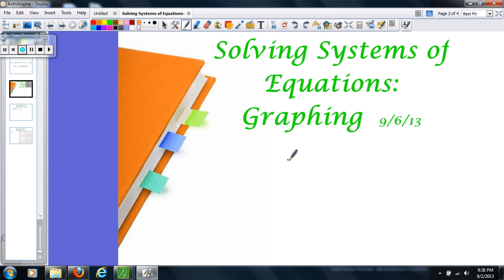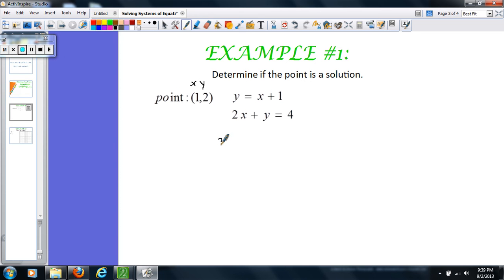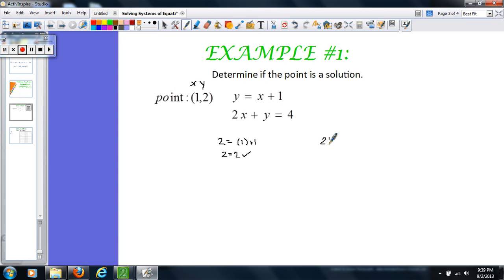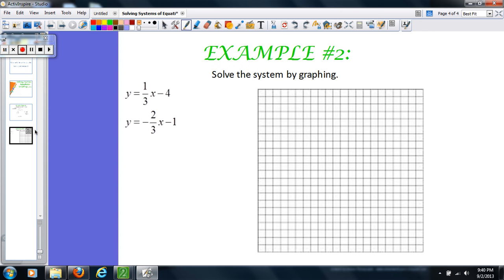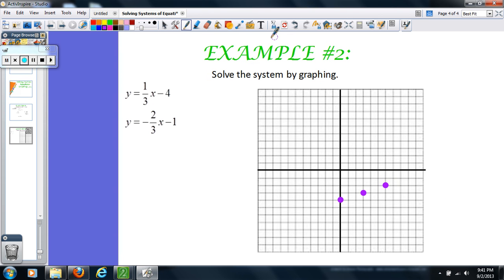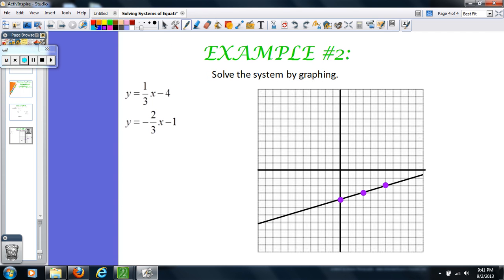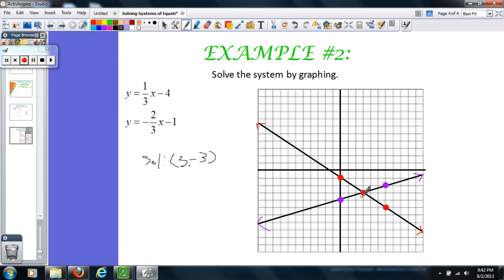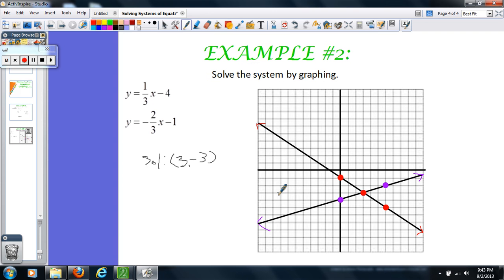Systems of Equations Graphing